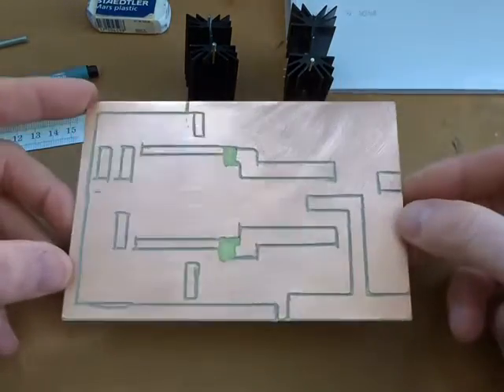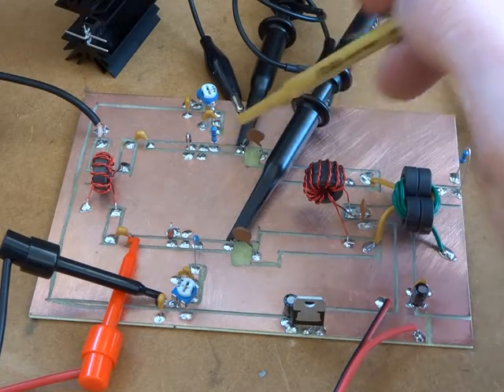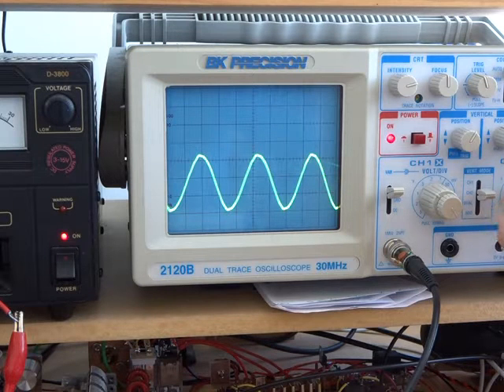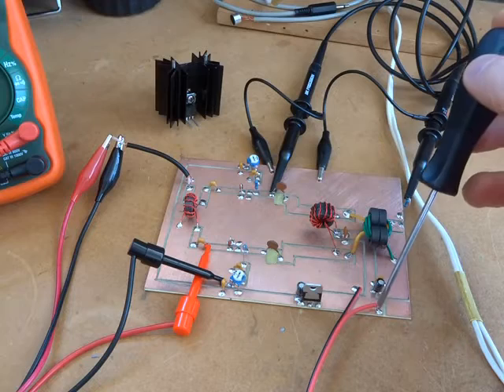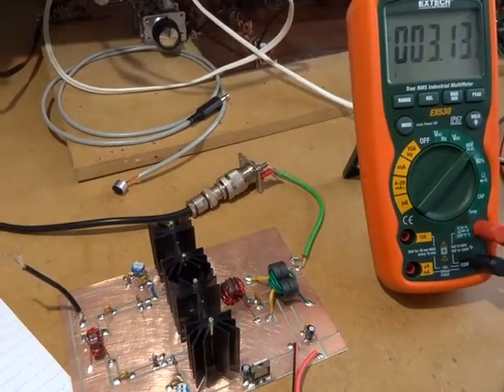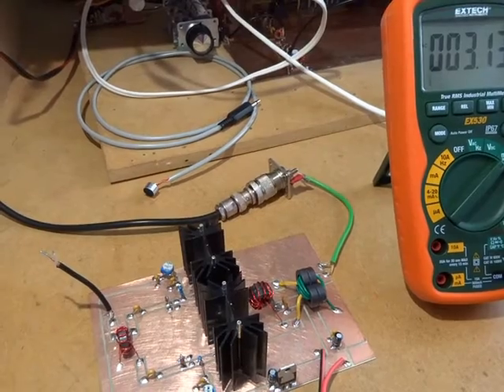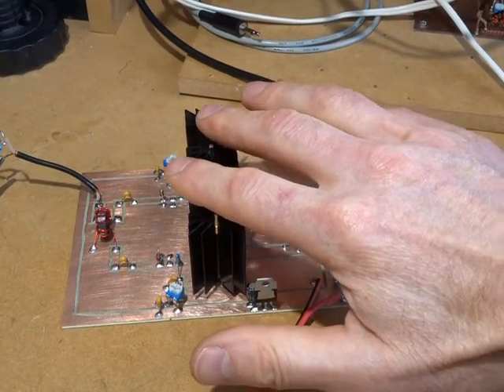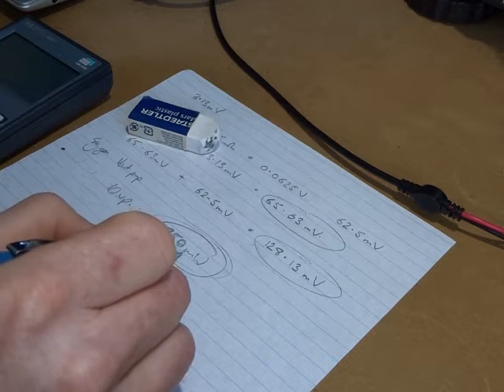Homebrew 80/40m SSB/CW Rig - 9b RF Power Amplifier Experiments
Video looking at the IRF510 based push pull RF power amplifier. The video covers board construction, IRF510 quiescent current adjustment and final output tests.